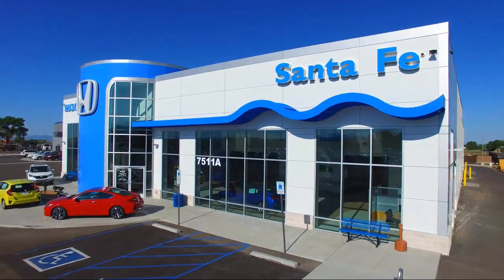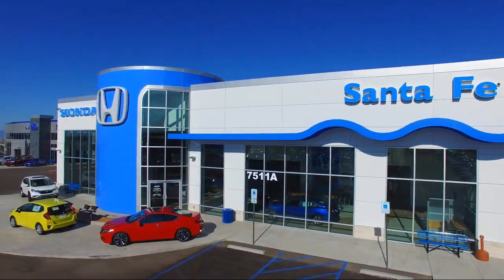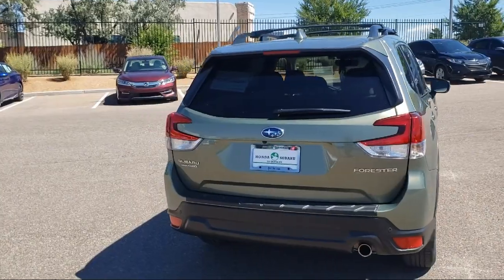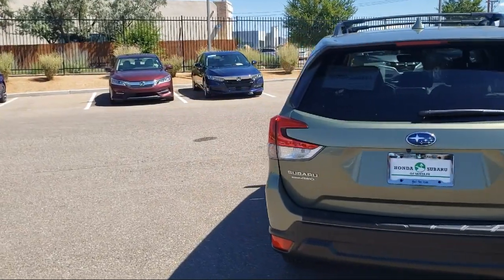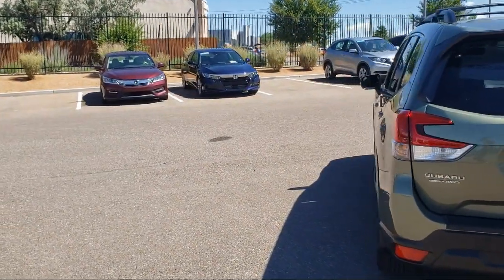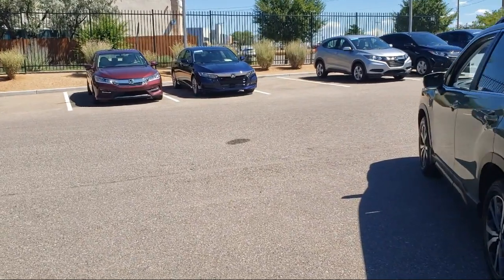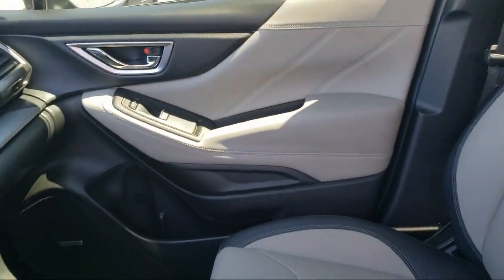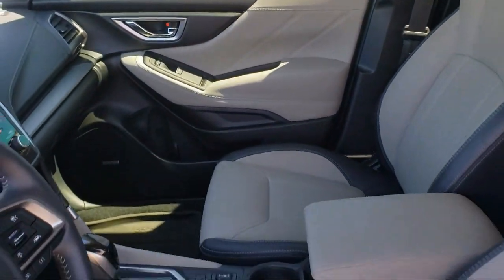2019 Subaru FORESTER Sport Utility Limited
2019 Subaru FORESTER Sport Utility Limited - Stock Number: P8829 - VIN: JF2SKAUC2KH528092.